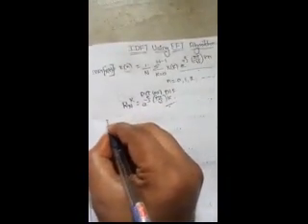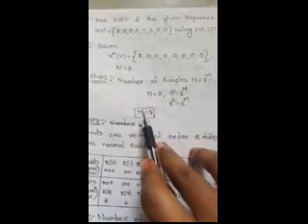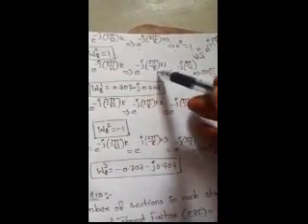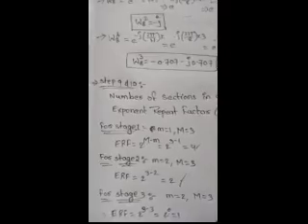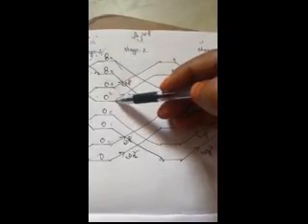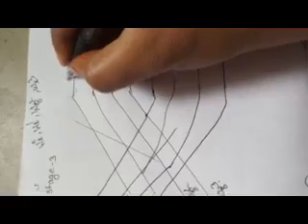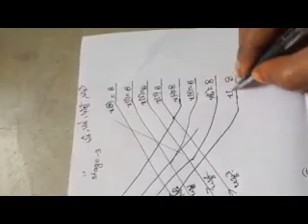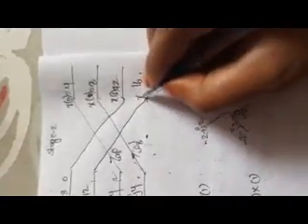Inverse Discrete Fourier Transform IDFT Problem using DIT FFT